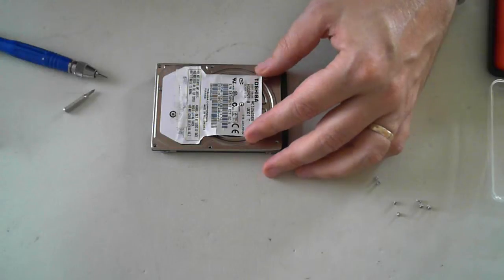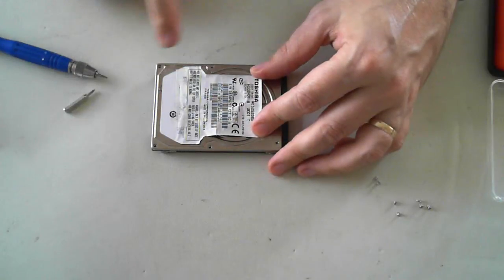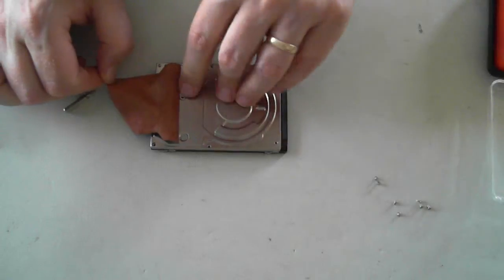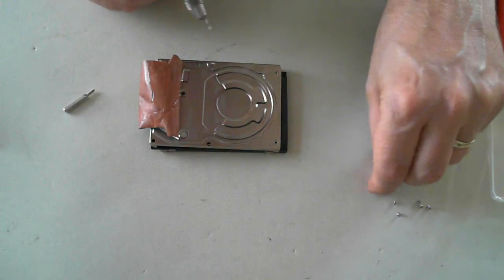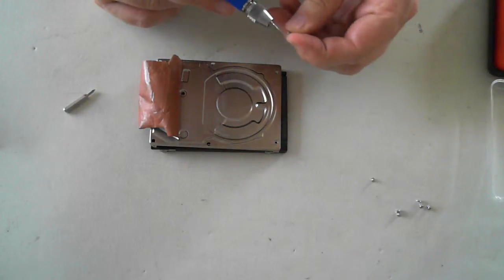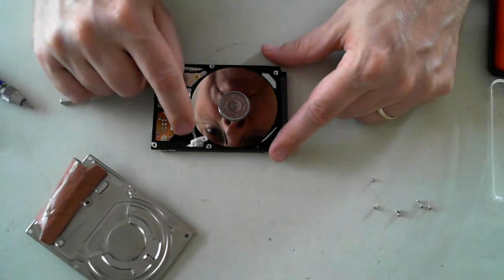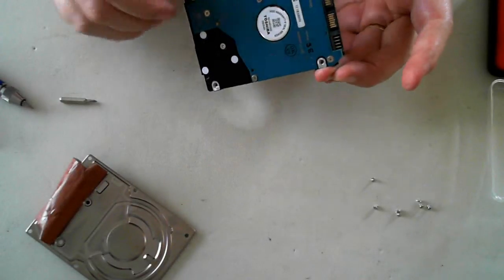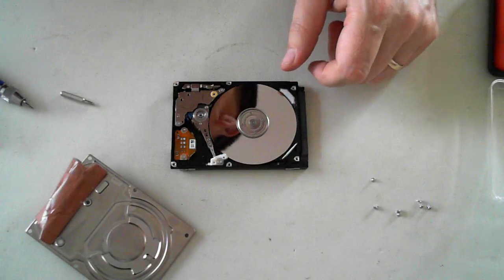The inside of a Toshiba 2.5" Hard Disk Drive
Opening up a Toshiba 2.5" Hard Disk Drive. See what the internals of a hard drive looks like.

The hard drive is where all your data is stored on your computer. If you perform these steps all your data on the hard drive WILL be destroyed.